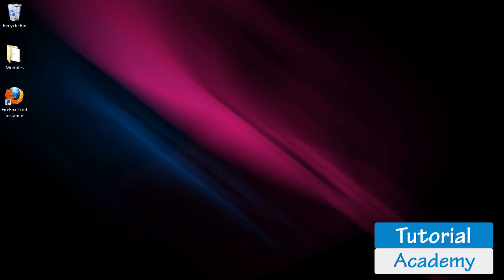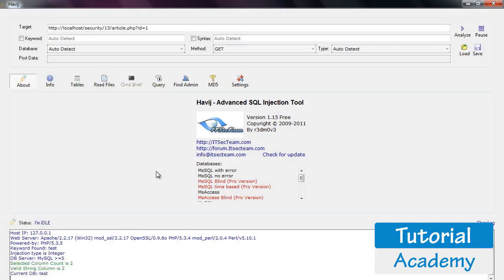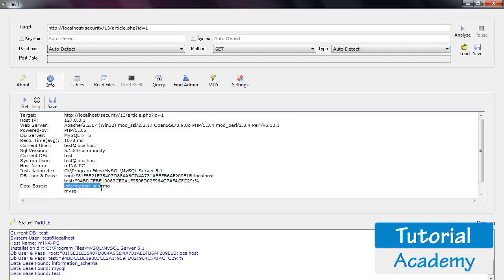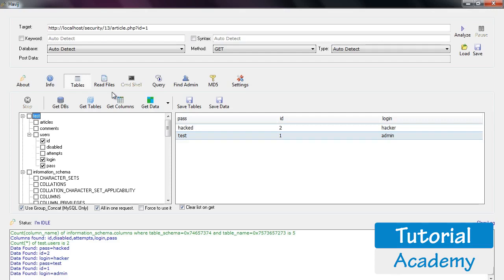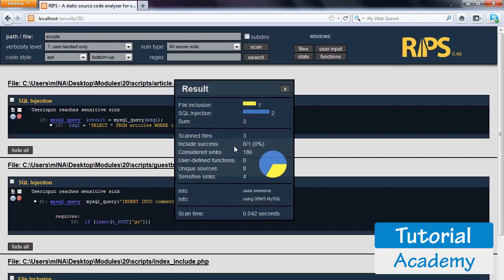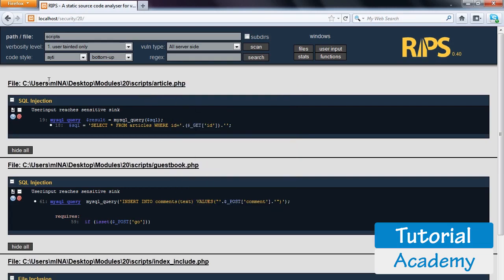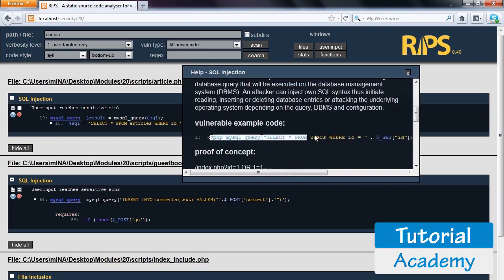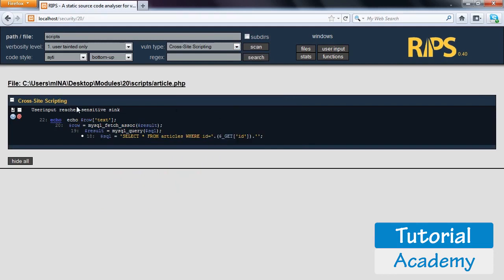Website Hacking | Security Testing in Practice - Final Part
Website Hacking | Security Testing in Practice - Final Part - Tutorial Academy

Website Hacking | Security Testing in Practice - Final Part - you will learn how to configure and prepare your system for the further training. All you need is a Windows system.

 Ethical Hacking Course: Website Hacking in Practice Training course - finally published!

Website Hacking in Practice course!

Before we begin – the practical use of the training you are going to see has been proven by vast group of people – beginners and computer geeks as well. People who make their first steps in computer / network security and professionals: network administrators, programmers, black- and white hat hackers. Please, read carefully what we'd like to share with you.